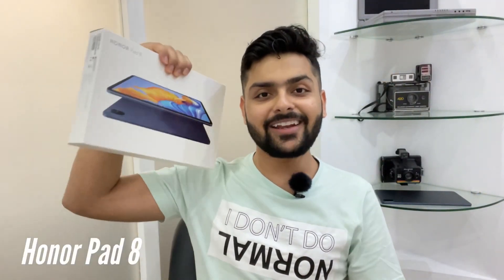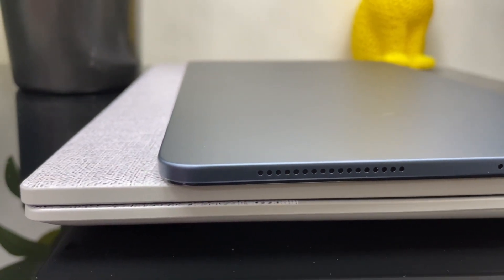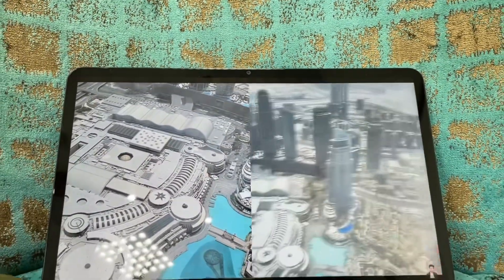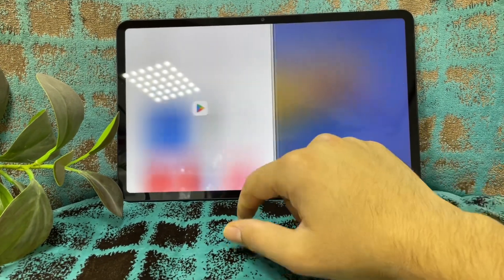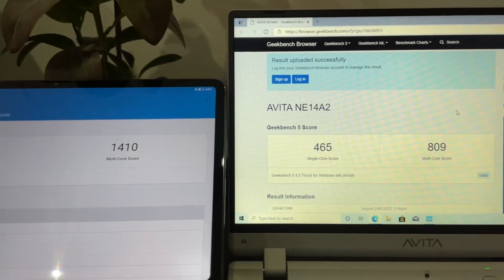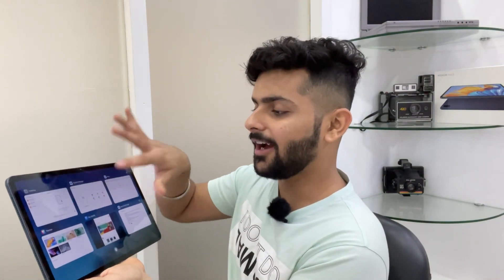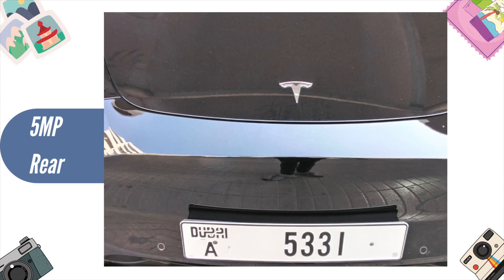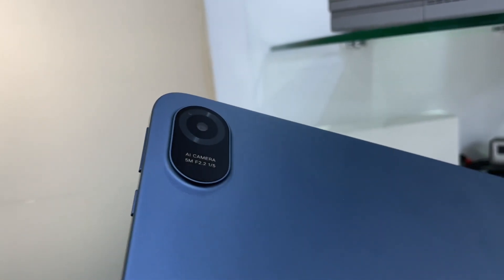Honor Pad 8 Unboxing & Review: Launching in India!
Doston, Honor Pad 8 joki Qualcomm ke Snapdragon 680 processor ke sath me aata hai ek 12-Inch ka Android Tablet hai with the latest Magic UI 6 on the top of Android 12 joki isko one of the best Android Tablet for Students and Home use bhi bana deta hai. Honor Pad 8 bohot jaldi India me bhi launch hone wala hai toh aaj is video me maine apke sath isi Honor Pad 8 ki unboxing or review Hindi me sahre kiya hai.

Gears I Use:
iPhone 15 Pro Max
HP Spectre x360 Ultra 7
Apple Wired EarPods
Apple AirTag
Boya Type C Wireless Mic
Sandisk Type-C Drive
Ring Light Tripod
AmazonBasics Laptop Table
Xiaomi Wireless Power Bank